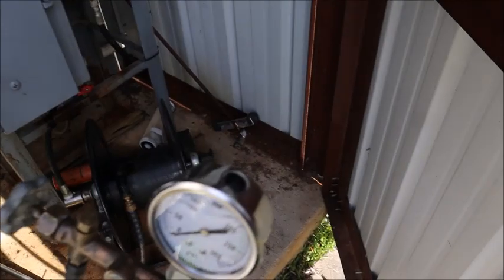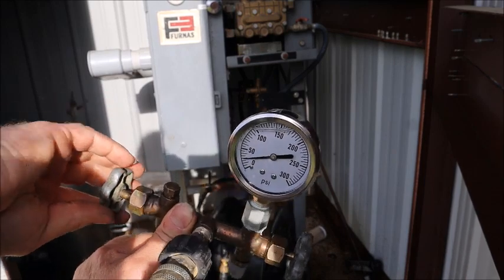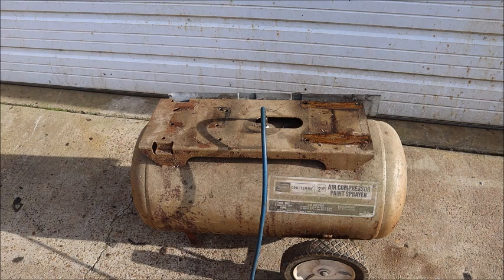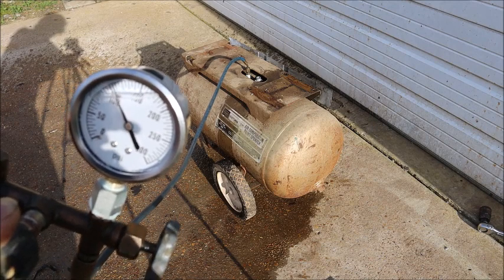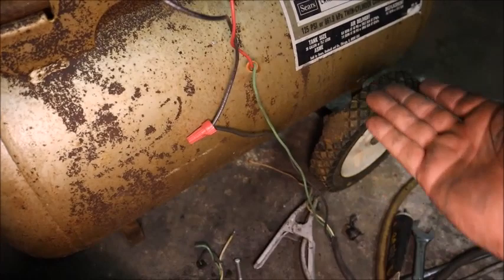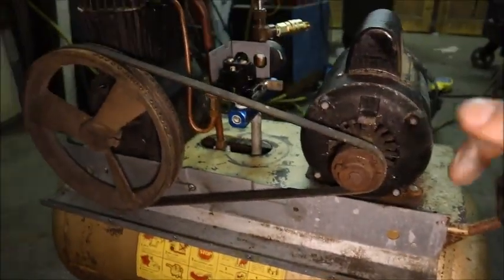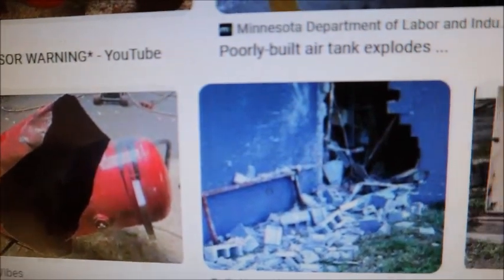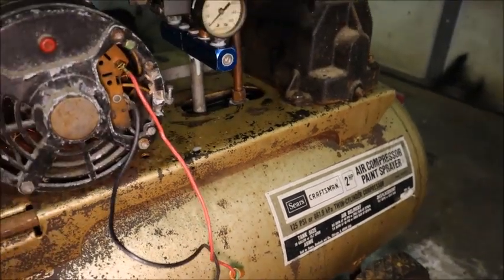Pressure test / hydro test of portable air compressor - save yourself from exploded air tank...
Portable air compressors have been around for a while now. The horizontal tanks are vulnerable to corrosion along the length of the tank side-wall due to condensation water inside. Failure of a rusted-out tank can be catastrophic and lethal.  It is possible to safely proof-test these tanks using high pressure water. In this video, I show how to configure a manifold setup for using the pressure washer to perform this test.